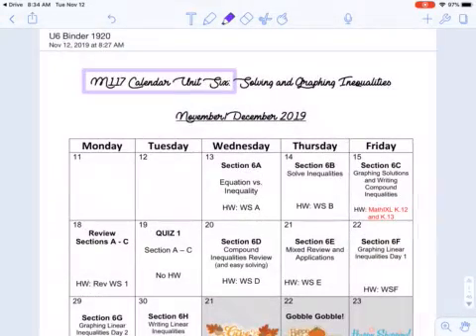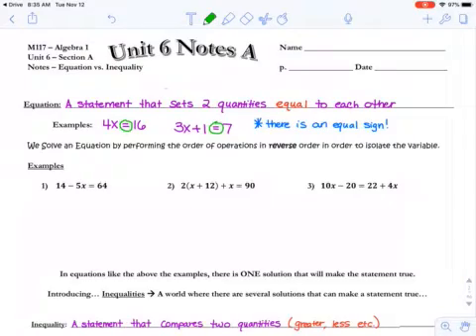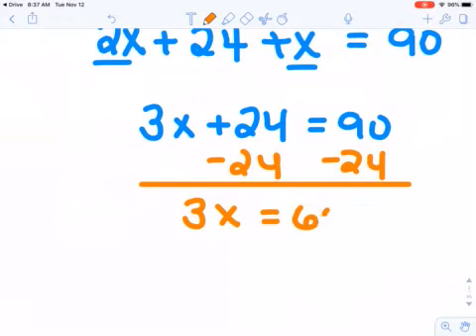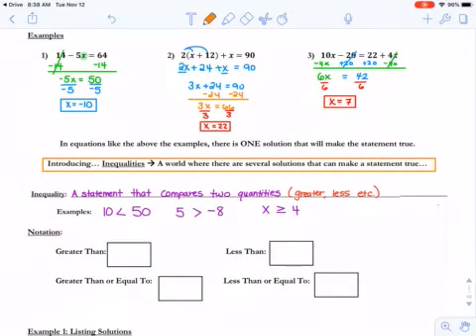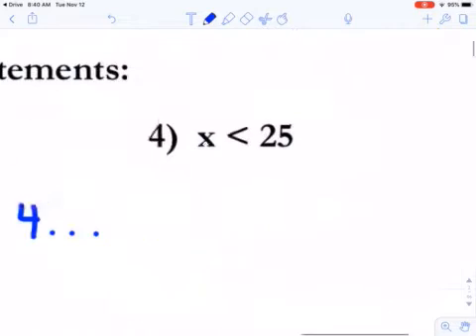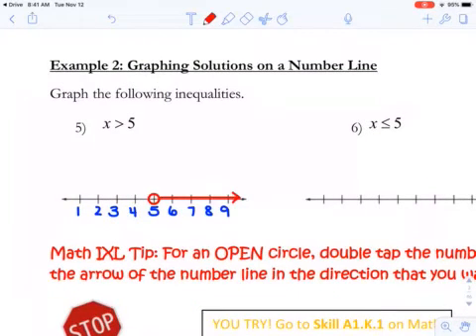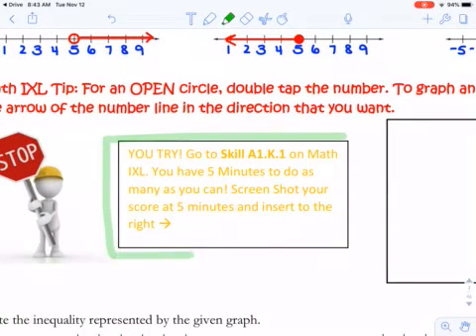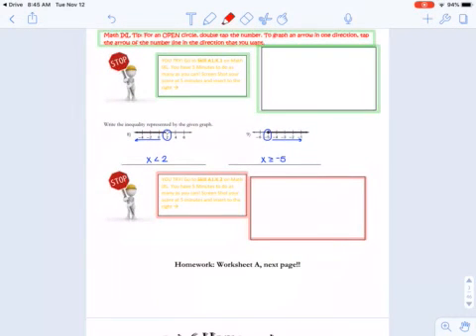M117 Unit 6 Section A Notes